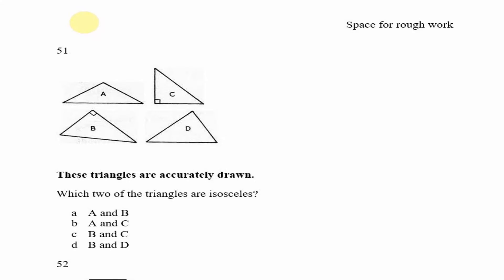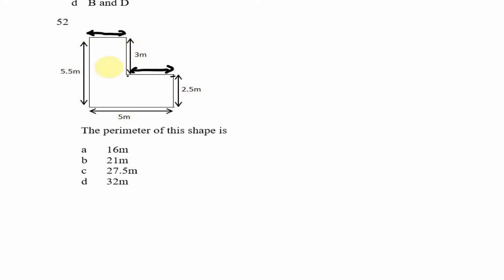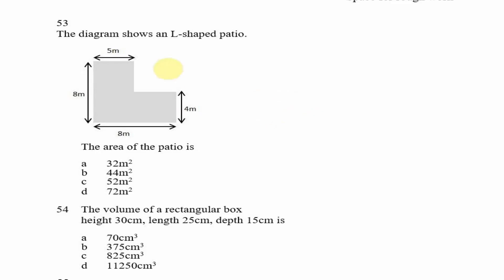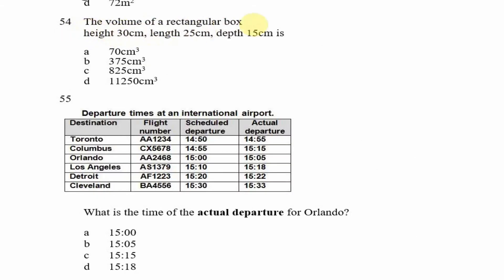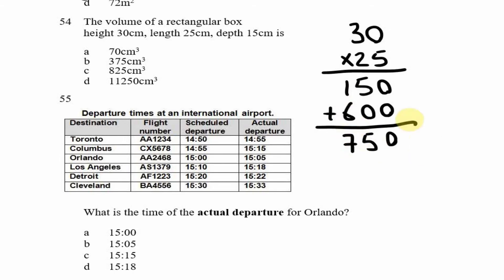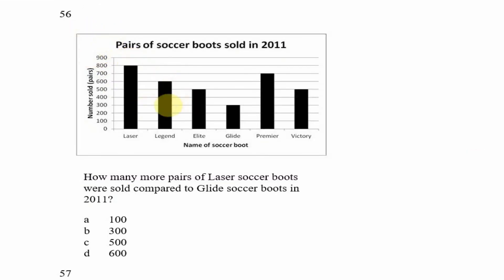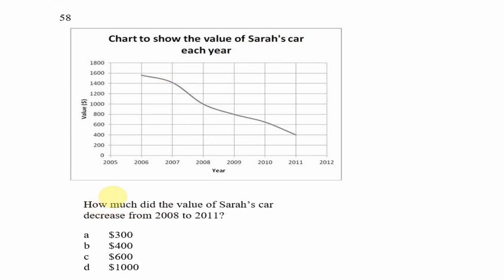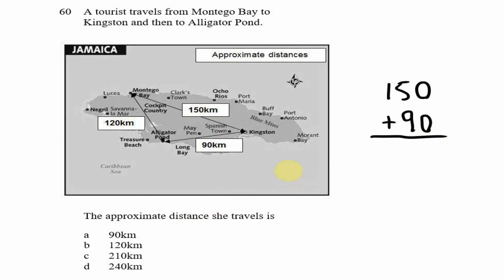City and Guilds Math Stage 2 Past Paper - Questions 51-60